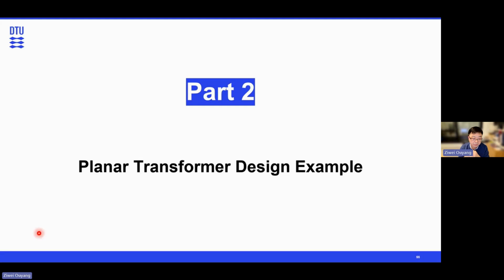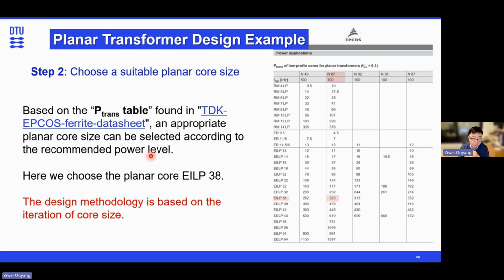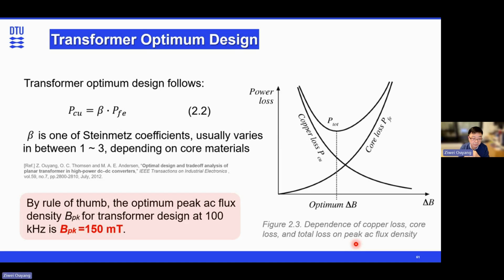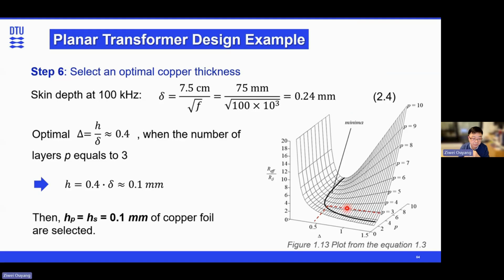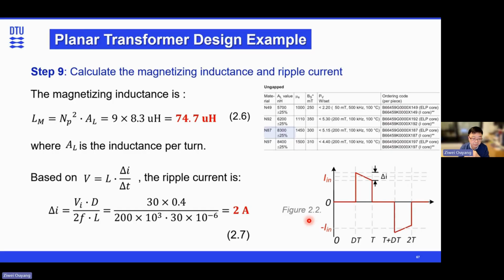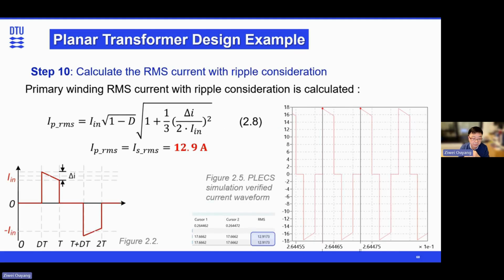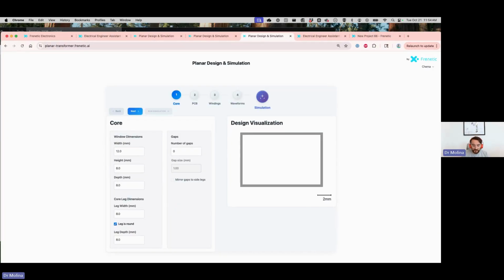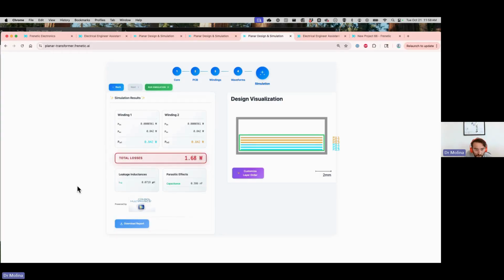Planar Magnetic Design example by Prof. Ziwei Ouyang + Frenetic Planar Tool results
In this demo, we reproduce a real planar transformer design presented by Prof. Ziwei Ouyang and run it through the Frenetic Planar Tool.